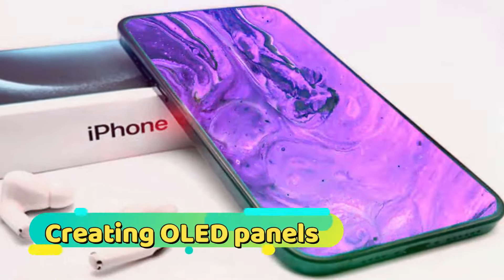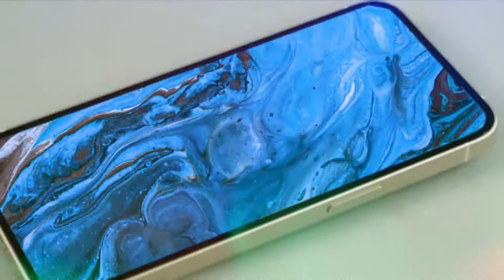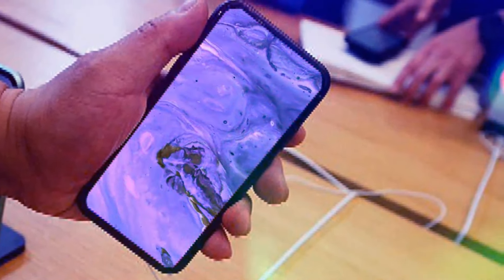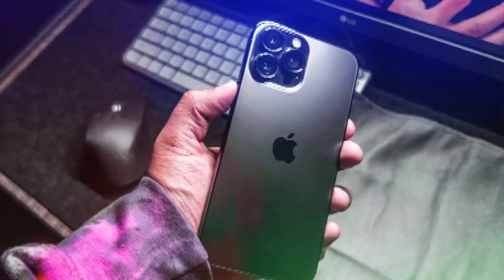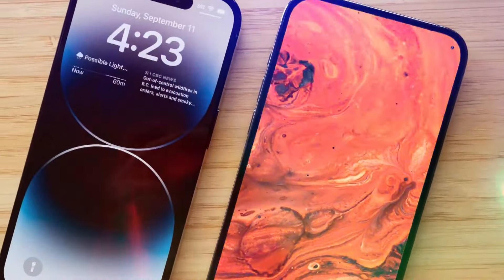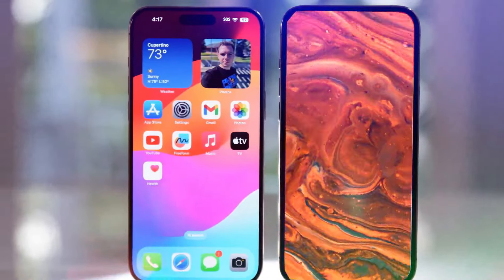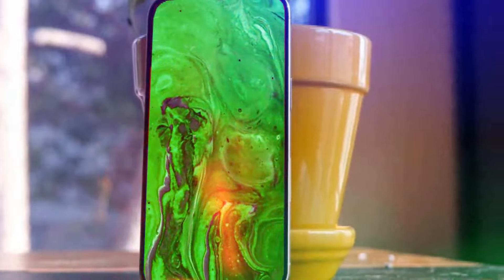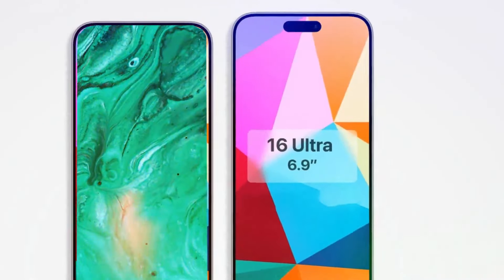iPhone 16 Pro Max - A Closer Look Reveals BIGGEST Changes!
The iPhone 16 Pro and 16 Pro Max are expected to feature higher-quality LTPO screens with OLEDs based on the M14 technology.For those unfamiliar with the terminology, the letter M in M14 refers to a specific set of materials utilized by Samsung in their OLED screens. The number 14 signifies the quality of these materials, with higher numbers indicating better performance in terms of brightness and lifespan. This marks the first time that this material will be used in a smartphone, and it is anticipated to outperform existing technologies in terms of brightness and lifespan.